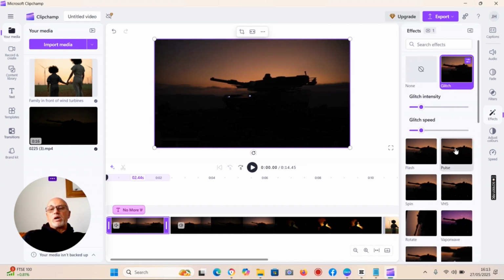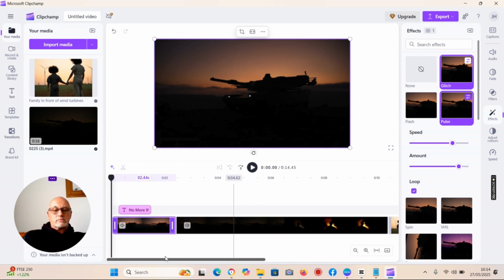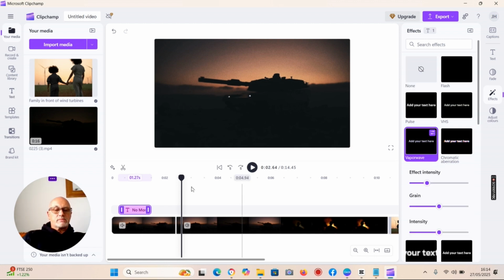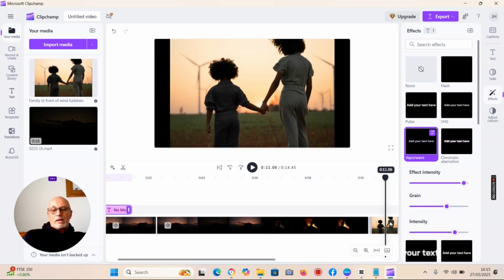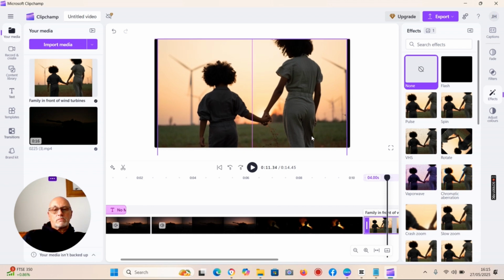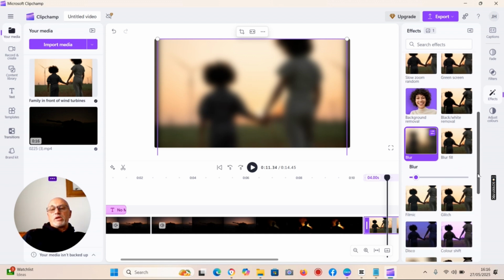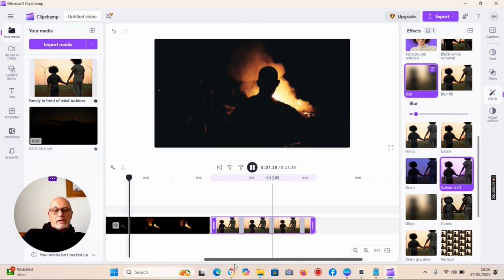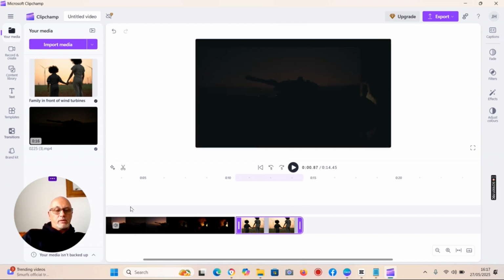ClipChamp Effects Tutorial That Actually Works Fast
Learn how to add video, photo, and text effects using ClipChamp in this easy tutorial. Enhance your videos with stunning effects and make them stand out!

To use ClipChamp you need to be on Windows 10 or 11 Clipchamp was aquired by Microsoft, this is why it might be installed on your Computer.  It was designed to make video creation free and easy even for people with little video editing experience.